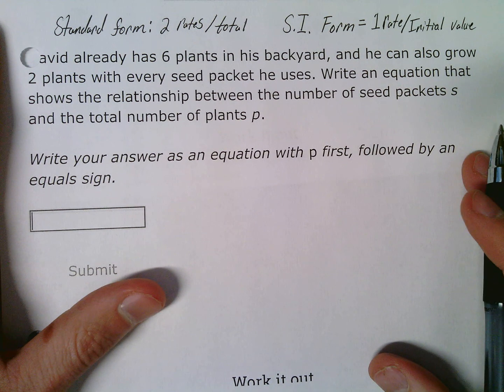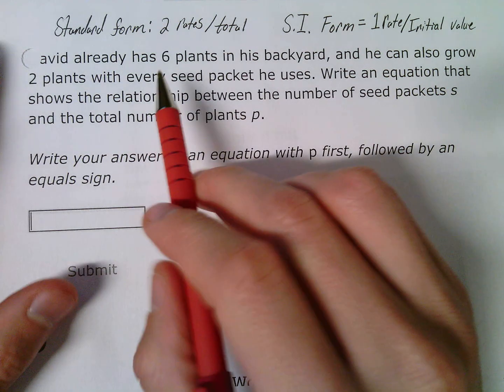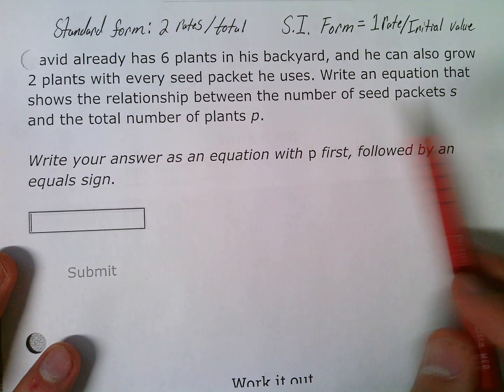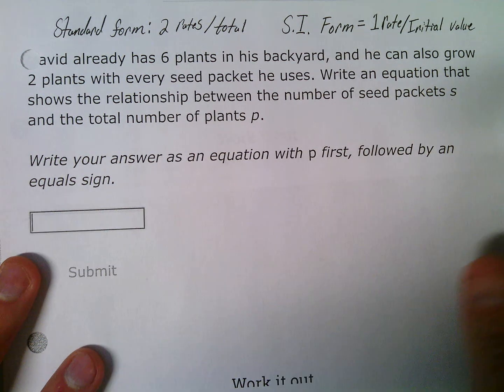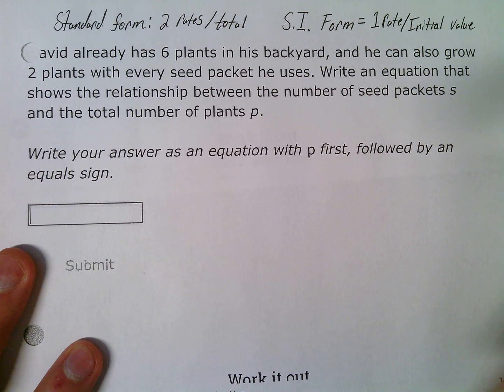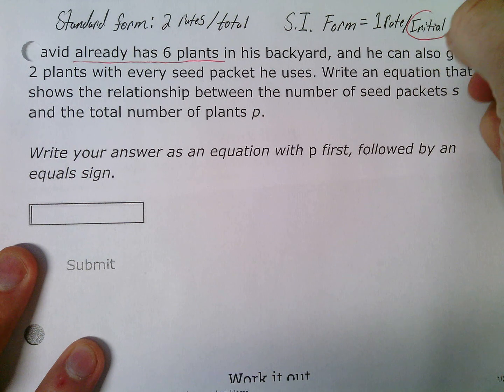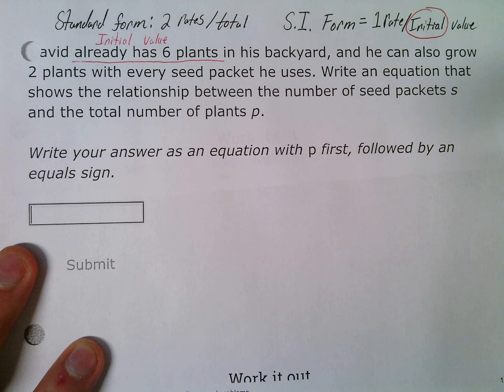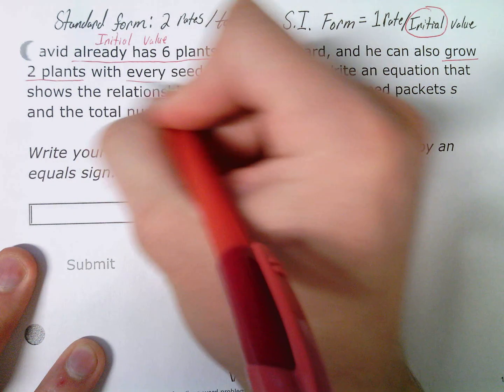Alg A Modeling Linear Relationships 2